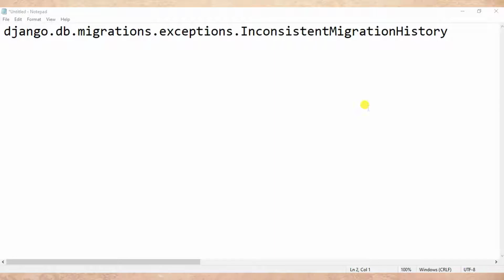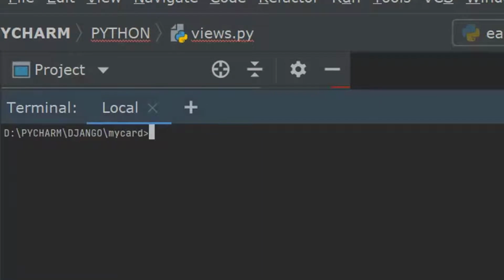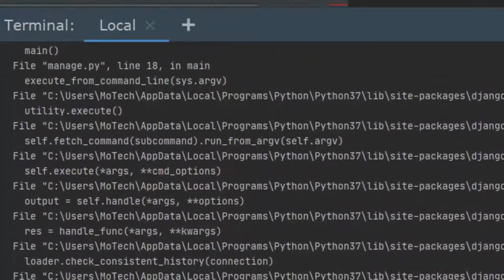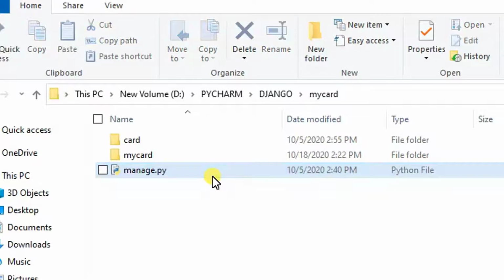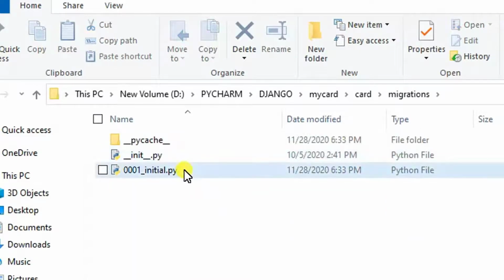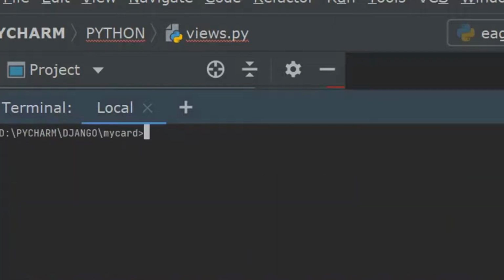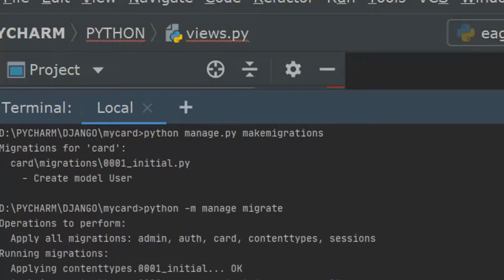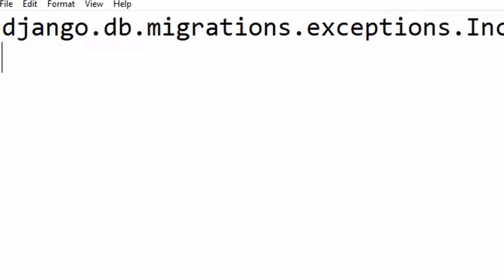Django db migrations exceptions InconsistentMigrationHistory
Migrations are Django’s way of propagating changes you make to your models (adding a field, deleting a model, etc.) into your database schema. They’re designed to be mostly automatic, but you’ll need to know when to make migrations when to run them, and the common problems you might run into.

There are several commands which you will use to interact with migrations and Django’s handling of database schema:

1. migrate, which is responsible for applying and unapplying migrations.
2. makemigrations, which is responsible for creating new migrations based on the changes you      have made to your models.
 3. sqlmigrate, which displays the SQL statements for a migration.
 4. showmigrations, which lists a project’s migrations and their status